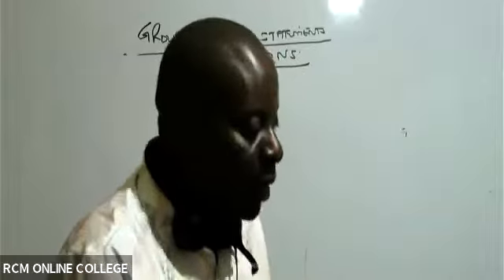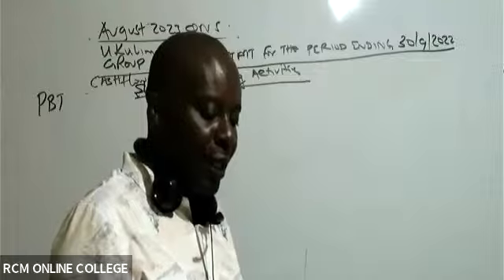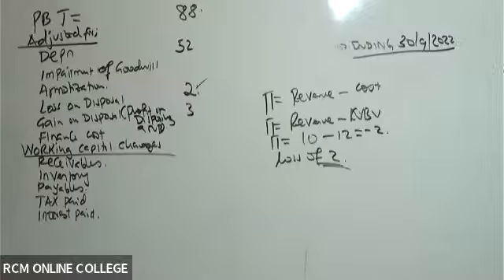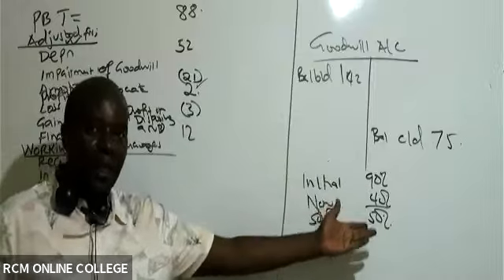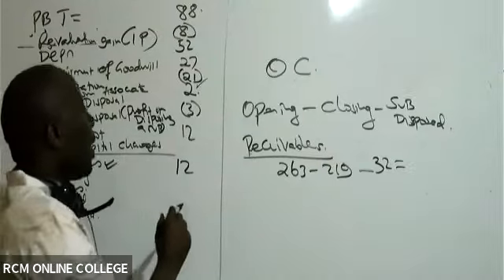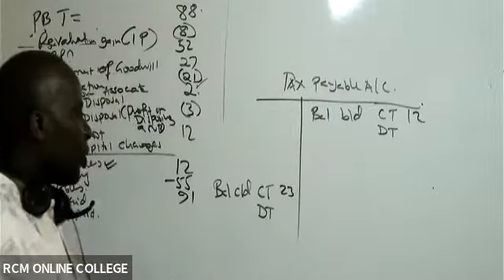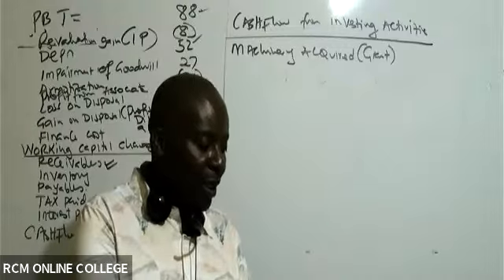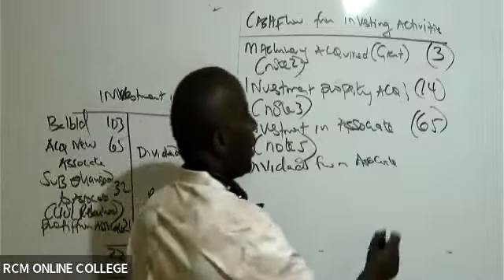AFR-Group cashflow statements-CPA KENYA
RCM is your trusted centre for 𝗞𝗔𝗦𝗡𝗘𝗕 𝗰𝗼𝘂𝗿𝘀𝗲𝘀, 𝗼𝗳𝗳𝗲𝗿𝗶𝗻𝗴 𝗖𝗣𝗔, 𝗖𝗜𝗙𝗔, 𝗔𝗧𝗗, 𝗕𝗗𝗔, 𝗖𝗔𝗠𝗦, 𝗮𝗻𝗱 𝗖𝗦 𝗽𝗿𝗼𝗴𝗿𝗮𝗺𝘀 designed to empower your career.
📍 Location: Commonwealth Building, 5th Floor, Nairobi